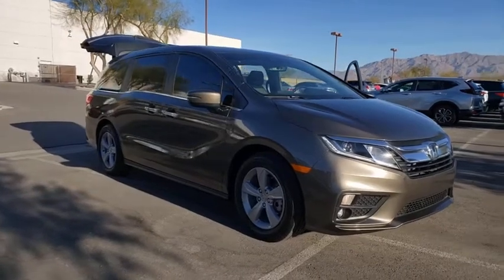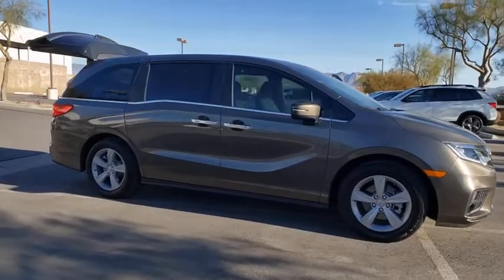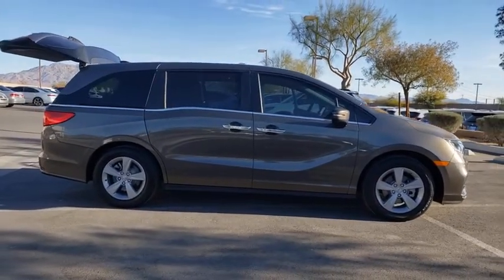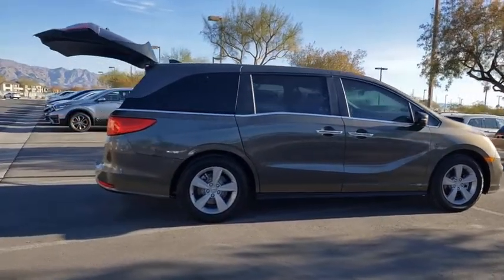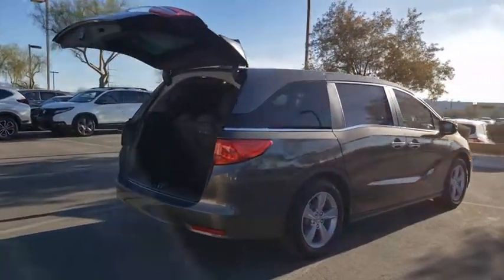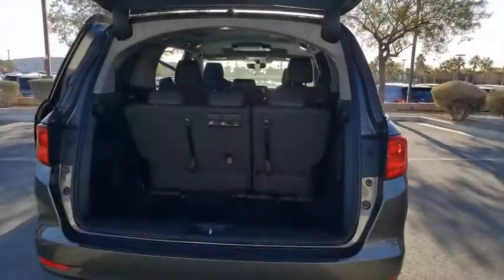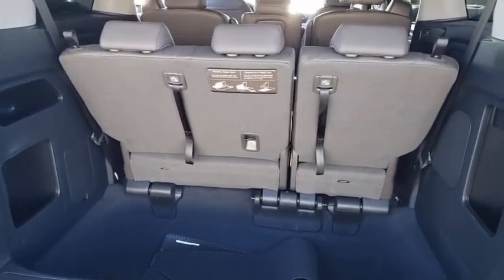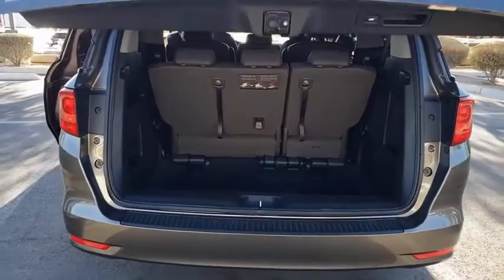2020 Honda Odyssey Las Vegas, Centennial Hills, Henderson, Pahrump, Flagstaff, NV 21190A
Pacific Pewter Metallic Used 2020 Honda Odyssey Available in Las Vegas, Nevada at Findlay Honda Northwest. Servicing the Centennial Hills, Henderson, Pahrump, Flagstaff, NV area.

Welcome to Findlay Honda of Centennial Hills. We recognize that it's New to You! All of our vehicles are hand picked and inspected and come with a 100% guarantee for 30 days. This vehicle includes the following options:brbrNAVIGATION, BACK UP CAMERA, HEATED SEATS, USB, LEATHER SEATS, POWER DRIVERS SEAT, BLUETOOTH, REAR ENTERTAINMENT SYSTEM, POWER PASSENGER SEAT, SUNROOF/MOONROOF, PUSH BUTTON START, AUTOMATIC HEADLIGHTS, POWER REAR LIFGATE, ALL NEW CABIN AND A/C FILTERS, NEW WIPERS, FRESH OIL CHANGE, ONE OWNER, VERY LOW MILES, HONDA CETIFIED PLUS, LIKE A NEW VAN, NON SMOKER VEHICLE, Apple CarPlay/Android Auto, Distance pacing cruise control: Adaptive Cruise Control (ACC), Entertainment system, Front fog lights, Headphones, Navigation system: Honda Satellite-Linked Navigation System, Radio: 160-Watt AM/FM/HD/SiriusXM Audio System, Rear air conditioning, Reclining 3rd row seat, Wheels: 18 Silver-Painted Alloy.brbrCARFAX One-Owner. Clean CARFAX. Certified. Pacific Pewter Metallic 2020 Honda Odyssey EX-L w/Navigation and Rear Entertainment System FWD 3.5L V6 SOHC i-VTEC 24V 10-Speed AutomaticbrbrbrPriced below KBB Fair Purchase Price! 19/28 City/Highway MPG Recent Arrival! Odometer is 9838 miles below market average!brbrHondaTrue Certified+ Details:brbr  * Limited Warranty: 60 Month/86,000 Mile (whichever comes first) from original in-service date, if purchased within new vehicle limited warranty periodbr  * Roadside Assistancebr  * 182 Point Inspectionbr  * Vehicle Historybr  * Roadside Assistance for the duration of the Certified Pre-Owned Limited Warranty. Up to two complimentary oil changes within the first year of ownership. SiriusXM 90-Day Trialbr  * Transferable Warrantybr  * Powertrain Limited Warranty: 84 Month/100,000 Mile (whichever comes first) from original in-service datebr  * Warranty Deductible: $0brbrbrCall us today to schedule your VIP Test Drive!
Navigation system: Honda Satellite-Linked Navigation System,7 Speakers,AM/FM radio: SiriusXM,Radio data system,Radio: 160-Watt AM/FM/HD/SiriusXM Audio System,Air Conditioning,Automatic temperature control,Front dual zone A/C,Rear air conditioning,Rear window defroster,Memory seat,Power driver seat,Power steering,Power windows,Remote keyless entry,Steering wheel mounted audio controls,A/V remote: CabinControl,Entertainment system,Headphones,Four wheel independent suspension,Speed-sensing steering,Traction control,4-Wheel Disc Brakes,ABS brakes,Anti-whiplash front head restraints,Dual front impact airbags,Dual front side impact airbags,Front anti-roll bar,Knee airbag,Low tire pressure warning,Occupant sensing airbag,Overhead airbag,Rear anti-roll bar,Power moonroof,Power Liftgate,Brake assist,Electronic Stability Control,Exterior Parking Camera Rear,Auto High-beam Headlights,Delay-off headlights,Front fog lights,Fully automatic headlights,Panic alarm,Security system,Distance pacing cruise control: Adaptive Cruise Control (ACC),Speed control,Bumpers: body-color,Heated door mirrors,Power door mirrors,Spoiler,Turn signal indicator mirrors,Apple CarPlay/Android Auto,Auto-dimming Rear-View mirror,Driver door bin,Driver vanity mirror,Front reading lights,Garage door transmitter: HomeLink,Illuminated entry,Leather steering wheel,Outside temperature display,Overhead console,Passenger seat mounted armrest,Passenger vanity mirror,Rear reading lights,Rear seat center armrest,Sun blinds,Tachometer,Telescoping steering wheel,Tilt steering wheel,Trip computer,3rd row seats: split-bench,Driver's Seat Mounted Armrest,Front Bucket Seats,Heated Front Bucket Seats,Heated front seats,Leather Seat Trim,Power passenger seat,Reclining 3rd row seat,Split folding rear seat,Passenger door bin,Wheels: 18 Silver-Painted Alloy,Rear window wiper,Speed-Sensitive Wipers,Variably intermittent wipers,3.61 Axle Ratio,NAVIGATION,BACK UP CAMERA,HEATED SEATS,USB,LEATHER SEATS,POWER DRIVERS SEAT,BLUETOOTH,REAR ENTERTAINMENT SYSTEM,POWER PASSENGER SEAT,SUNROOF/MOONROOF,PUSH BUTTON START,AUTOMATIC HEADLIGHTS,POWER REAR LIFGATE,ALL NEW CABIN AND A/C FILTERS,NEW WIPERS,FRESH OIL CHANGE,ONE OWNER,VERY LOW MILES,HONDA CETIFIED PLUS,LIKE A NEW VAN,NON SMOKER VEHICLE